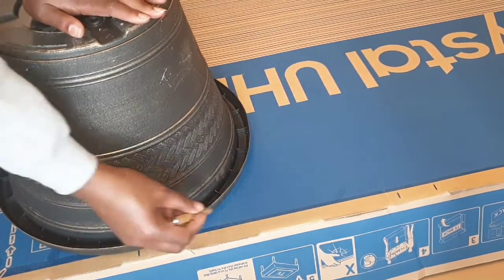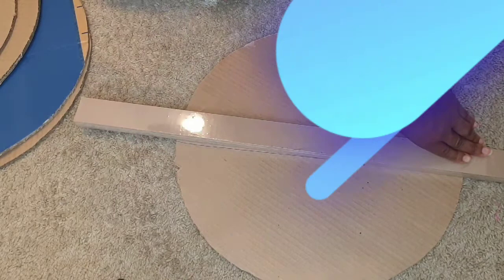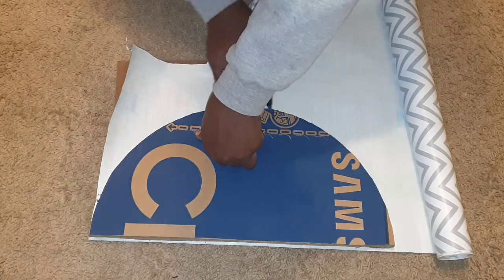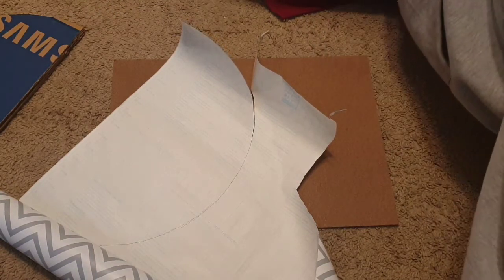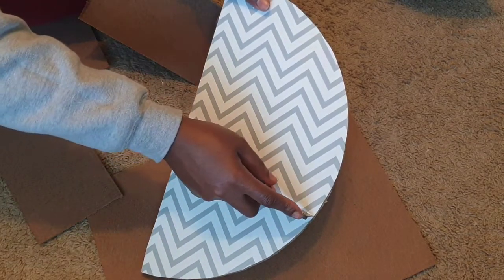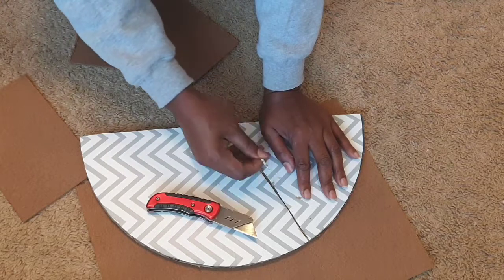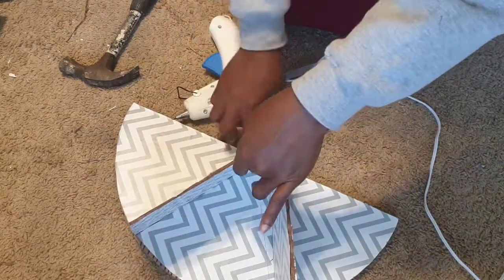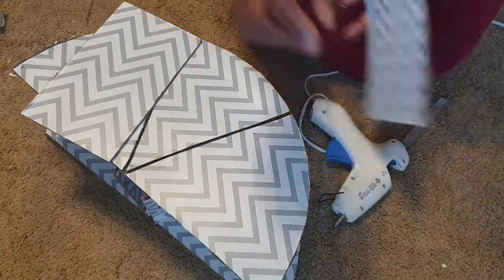CARDBOARD MAGIC!!!!!!! MULTIFUNCTIONAL SHELF.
Using cardboard boxes to create a multifunctional shelf.

Things used:
*Cardboard
*Shalitex board
*Glue
*Fabric
*Adhesive Contact paper